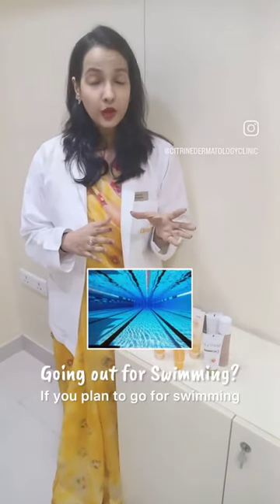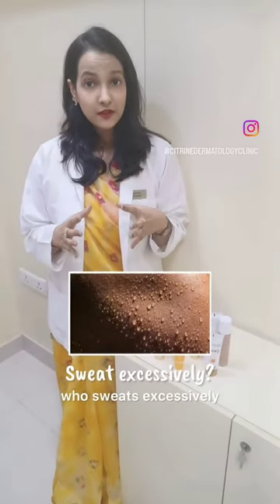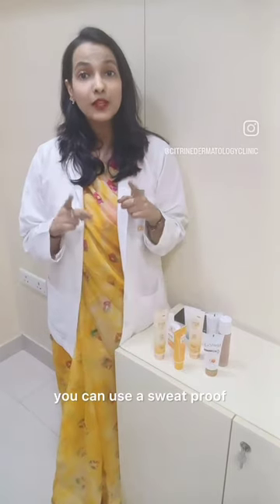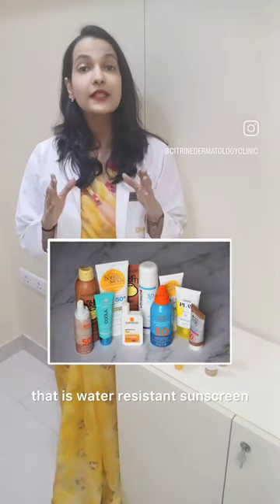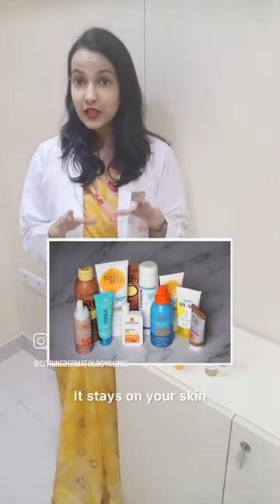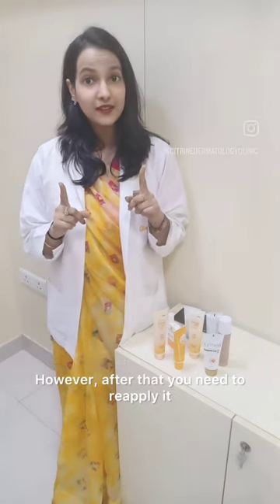All about water resistant sunscreens & physical sunscreens!@CitrineClinicbyDrNitiGaur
What are physical sunscreens ?
What are water resistant sunscreens?

Here's all you need to know!!